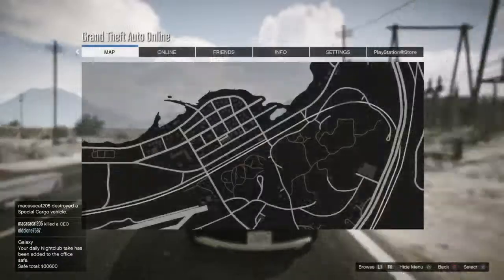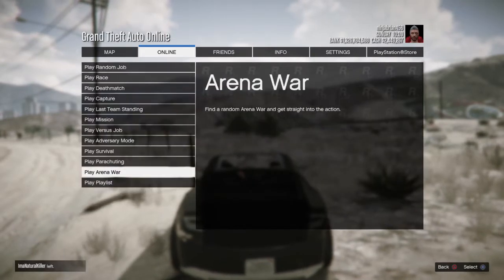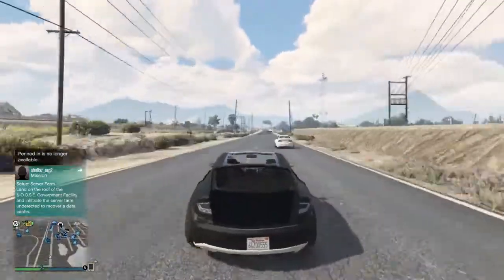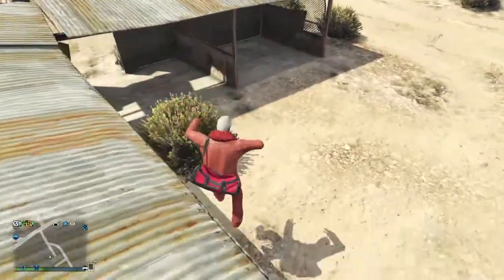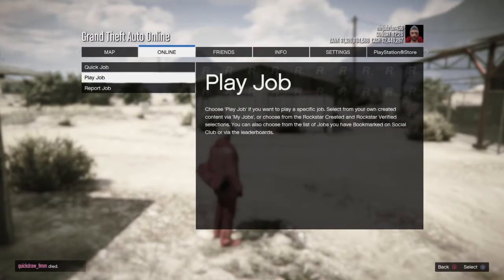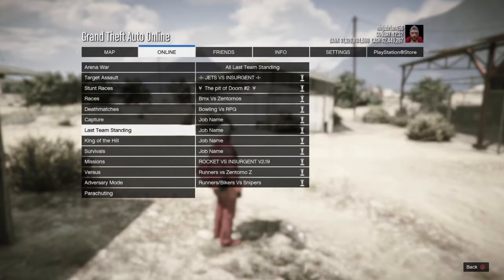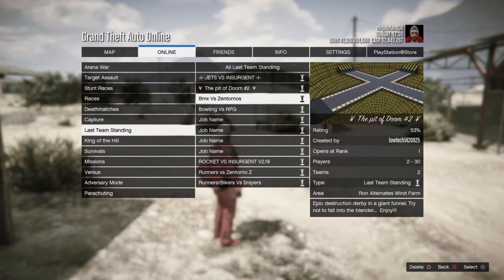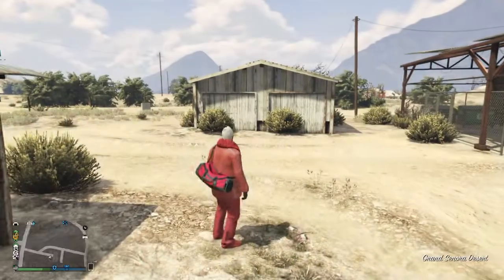GTA ONLINE RP METHOD